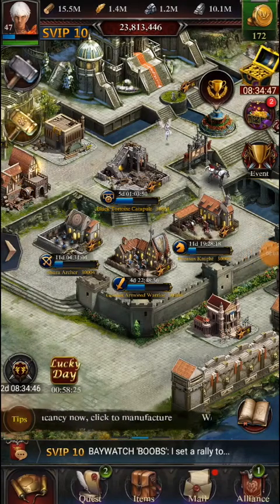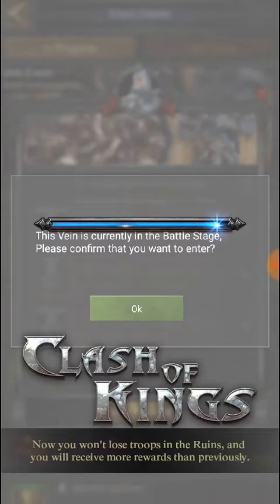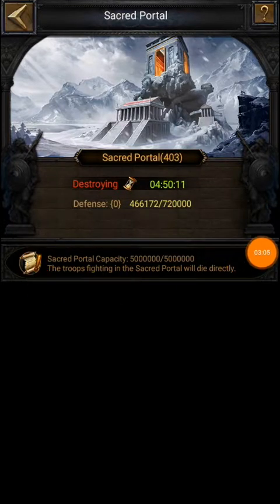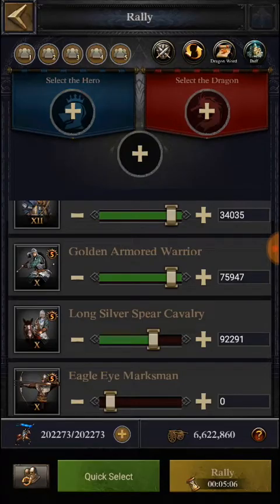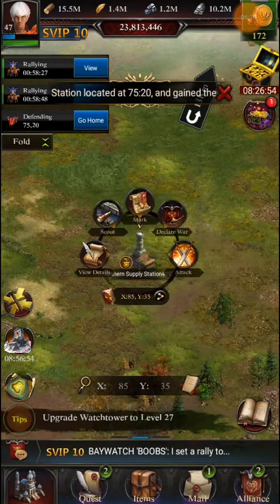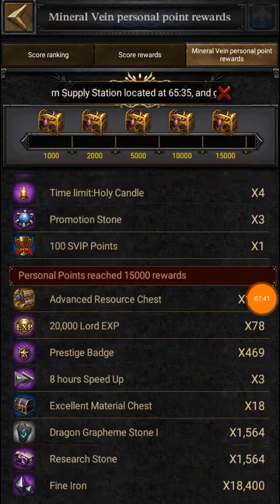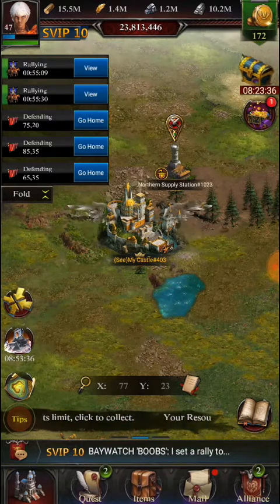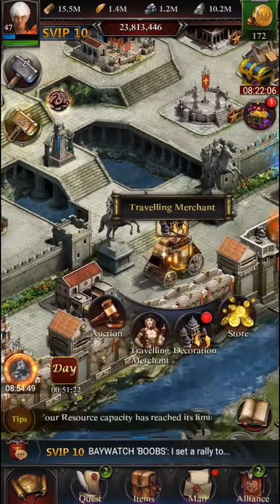Clash Of Kings:THE BORDER MINERAL VEIN ATTACK ! Guide Part-1 Get Your Vein gathering cards & Gather!